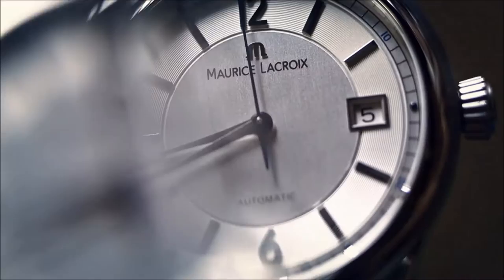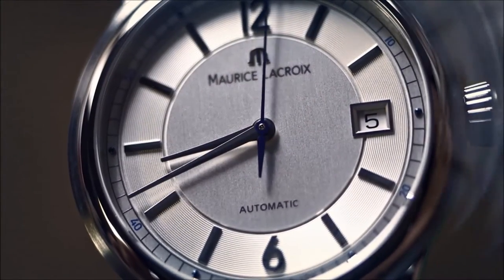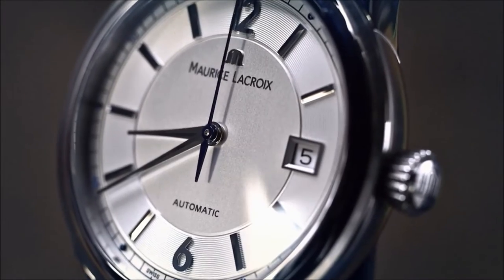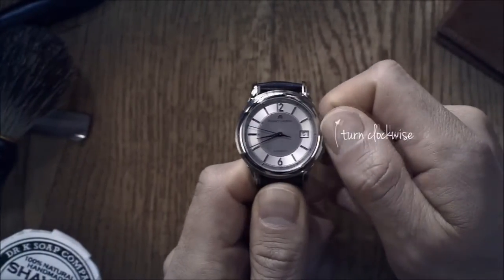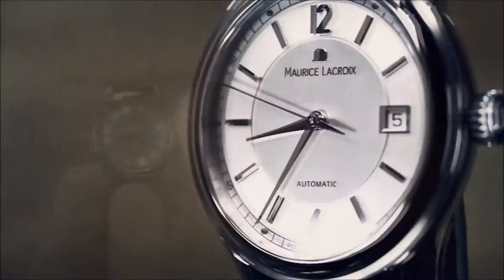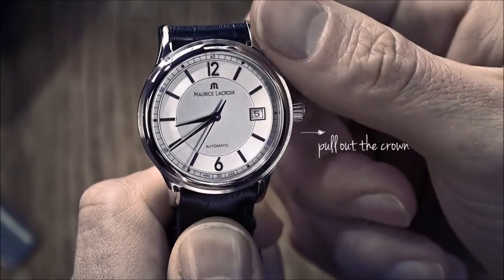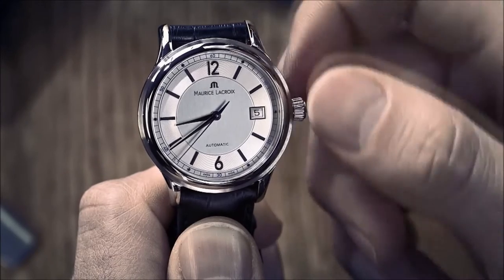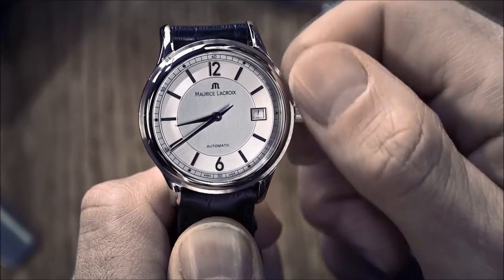Maurice Lacroix Les Classiques Date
Maurice Lacroix Watch Les Classiques
The watches of the Les Classiques collection capture our imagination through their carefully developed, timeless design. They are the proved, elegant classics that appeal to people who do not seek flashy outward show, but rather have a lifestyle where reality is more important than appearances.